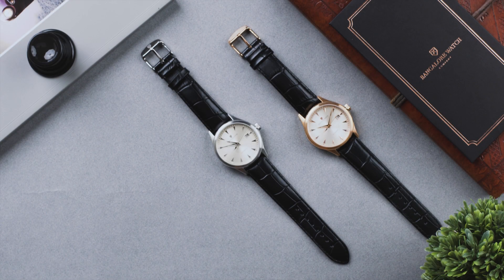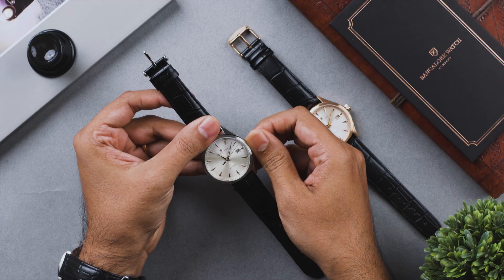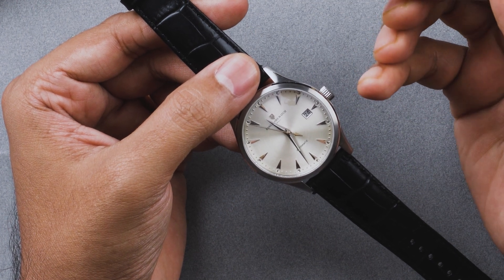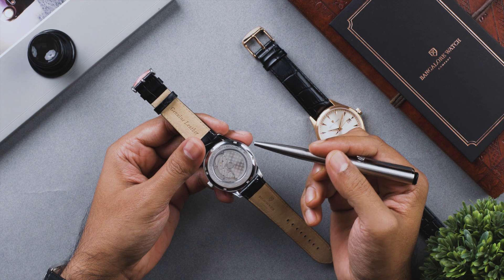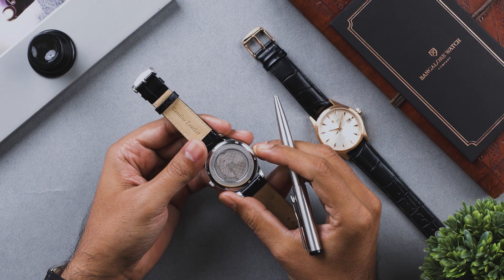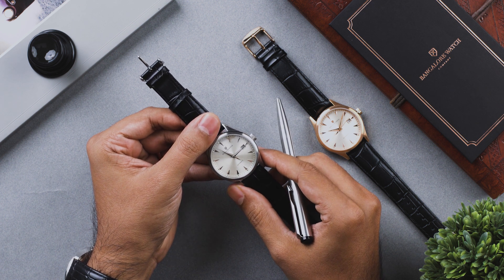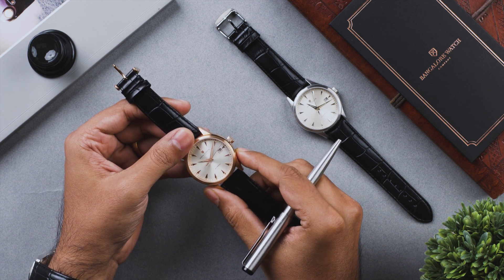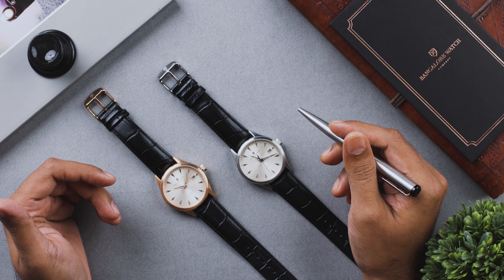Renaissance Automatic: Function, Care and Maintenance.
Your Renaissance Automatic watch is a sophisticated time-telling device with many moving parts. In this video, we provide you a walkthrough of the function, care, and maintenance of your watch.

We cover the basics of setting time and date and move on to topics like magnetism, water-resistance, and service intervals.